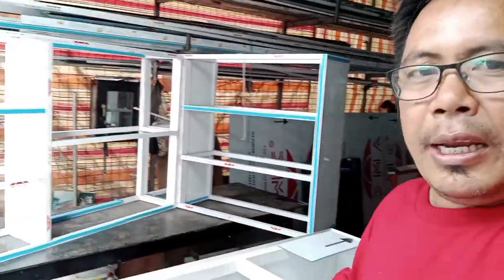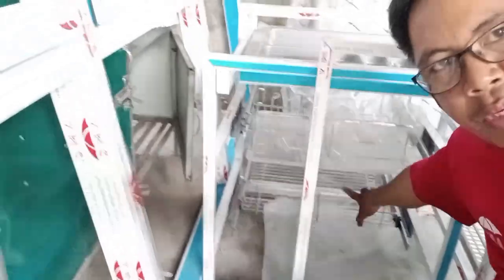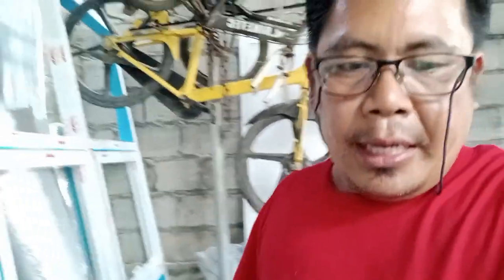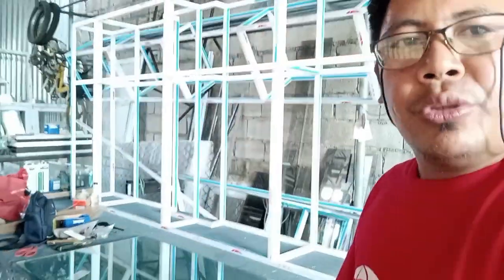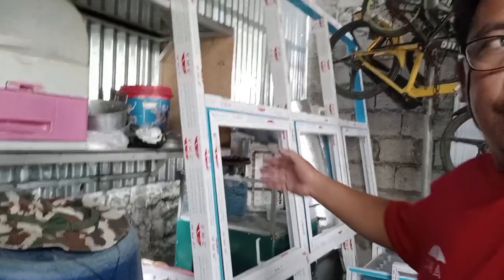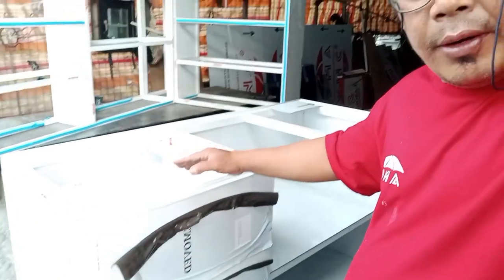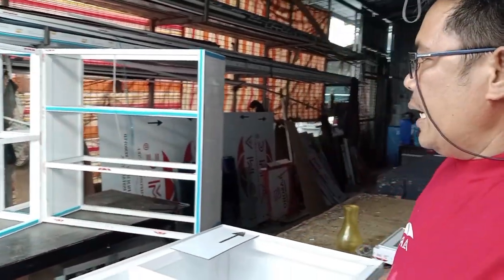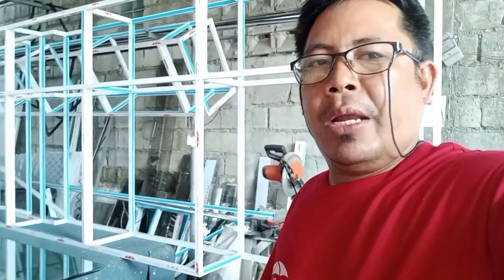Viewers Subscriber Sir Edgardo Martinez/Hanging cabinet and Sink cabinet